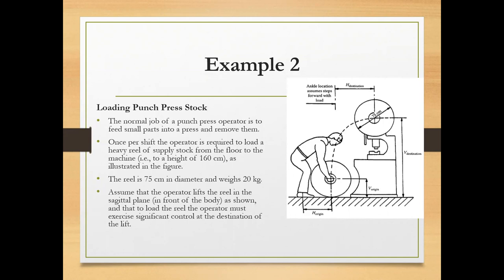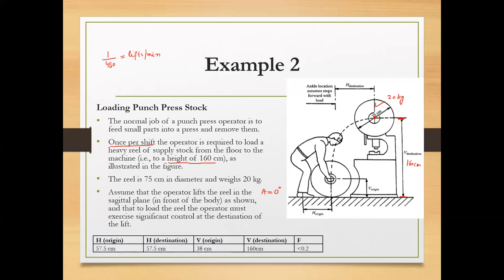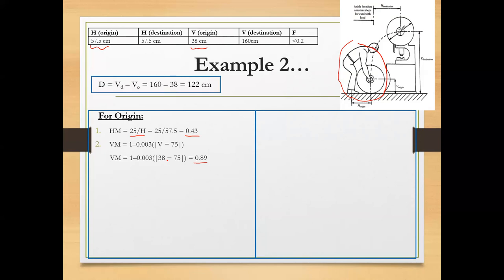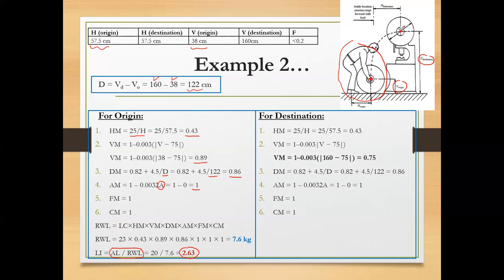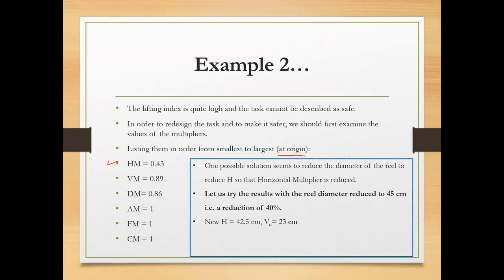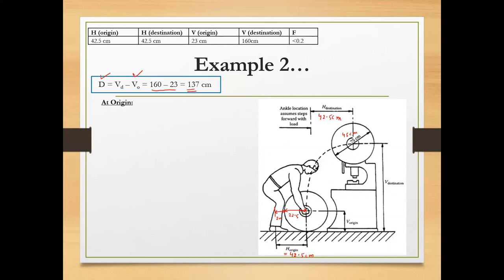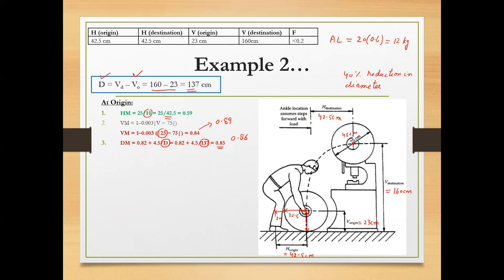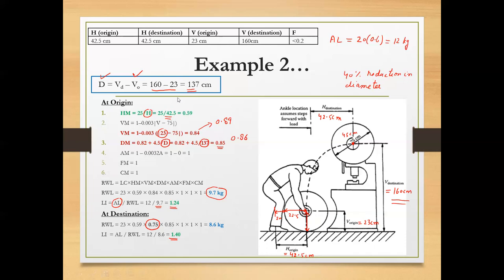01_04_P4 The NIOSH Lifting Equation: Example 2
How to calculate recommended weight limit (RWL) and the lifting index (LI) using The NIOSH Lifting Equation